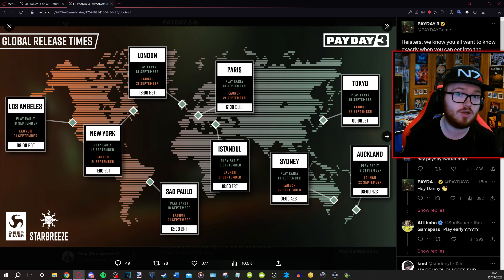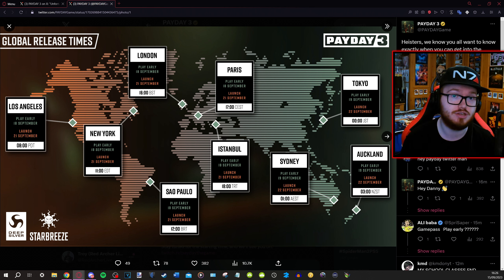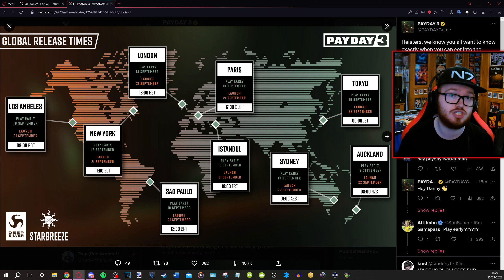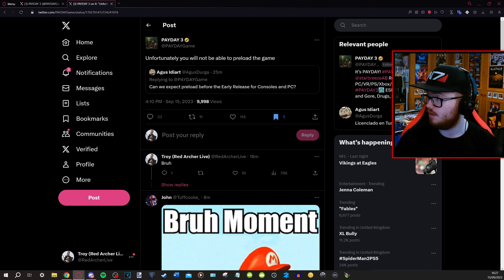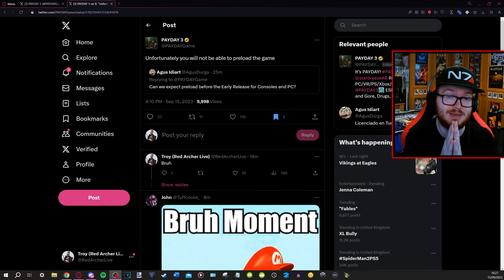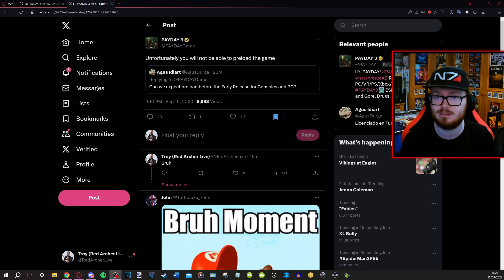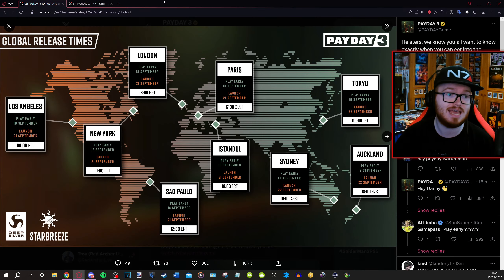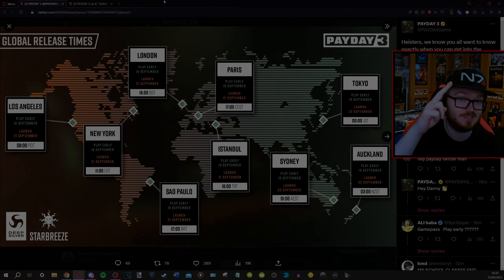Payday 3 RELEASE TIMINGS & Xbox can preload NOW!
A mini news update as Payday 3's global release timings are here - and there's good and bad news for preloading the game

BIG thanks to my Patrons:
MrWombat
Asking Walnut
Adam Lazlow
Swan_Prince
ForsakenSniper7

And to my Channel Members:
AskingWalnut4
Swan Prince Games
Regular_old_starwars_fan!
honomaki